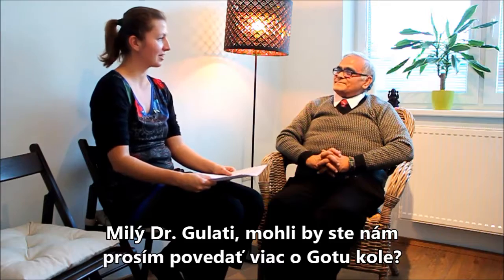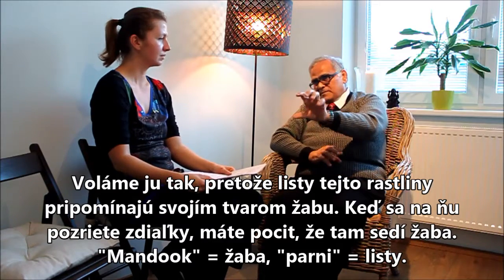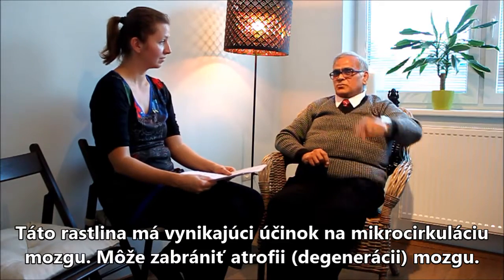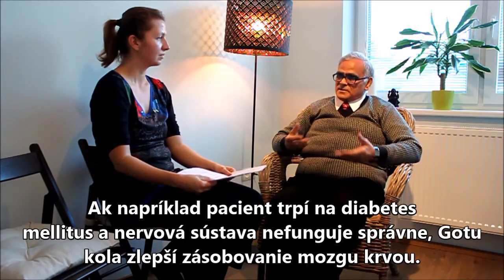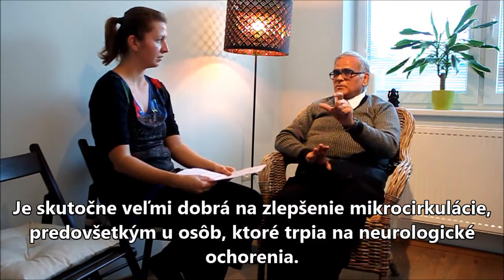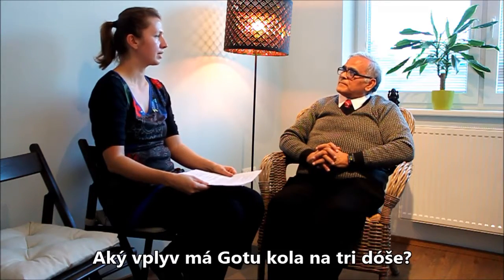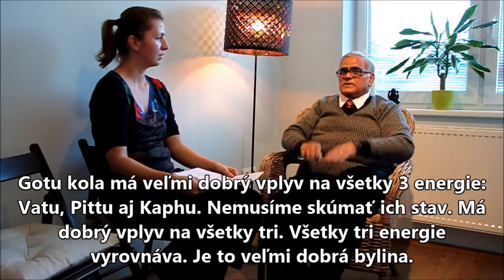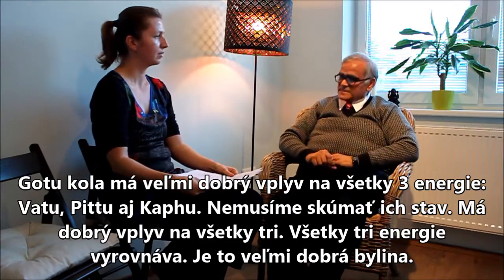Planet Ayurveda Gotu kola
Popis Gotu koly, jej účinkov a použitia.
Na naše otázky odpovedá ajurvédsky expert Dr. Madan Gulati, MD, Gold medalist.

Čo je to Gotu kola a aké je jej najčastejšie využitie?
Aký vplyv má Gotu kola na neurologické a psychosomatické ochorenia?
Je Gotu kola a Brahmi to isté?